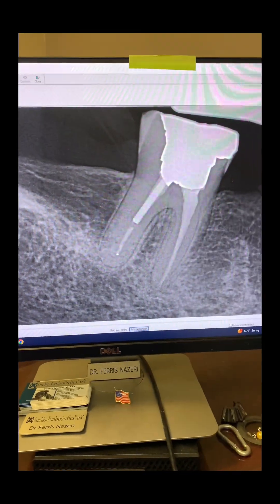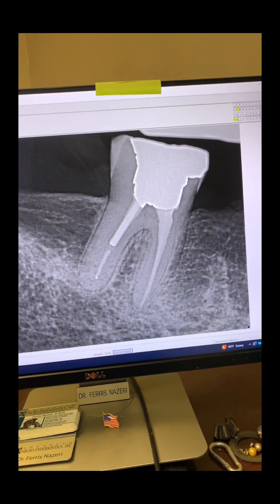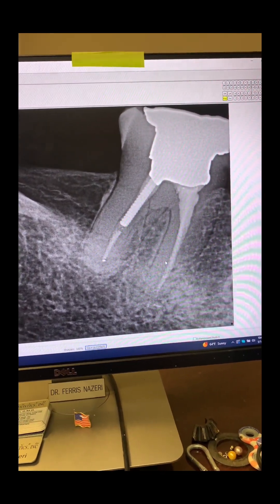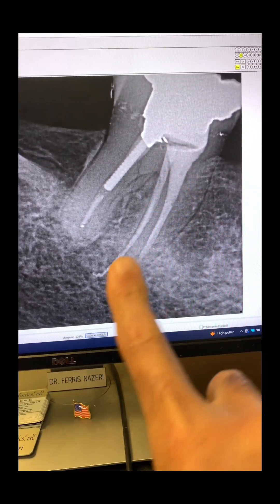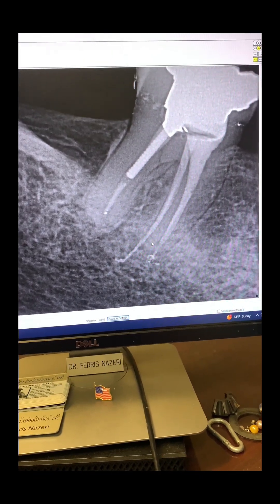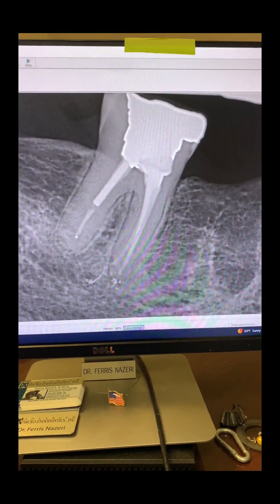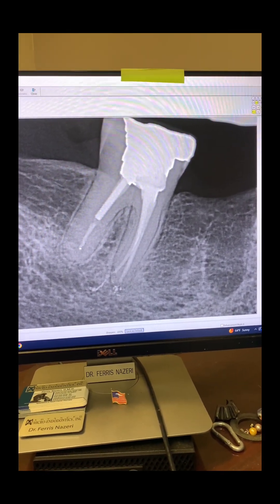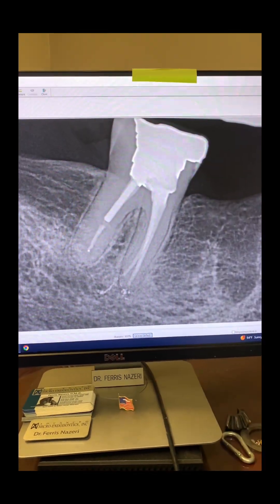Does obturating long cause endo failure?